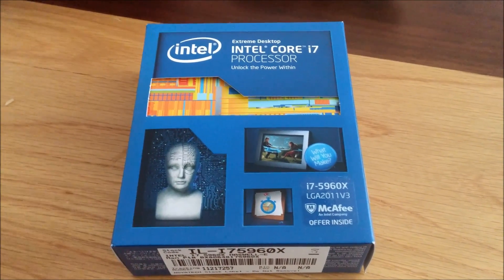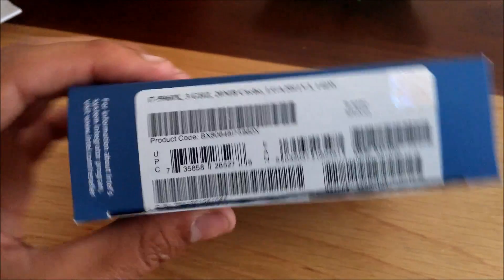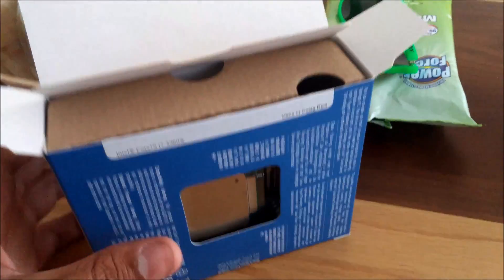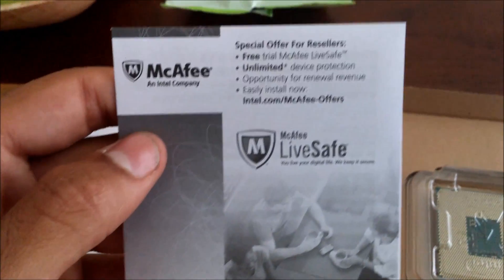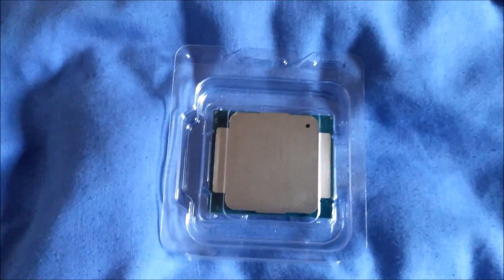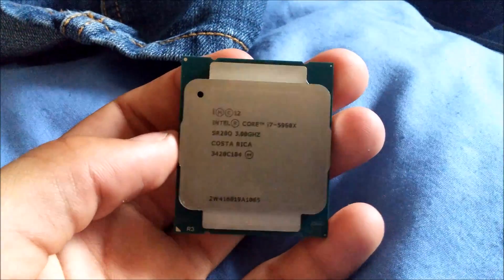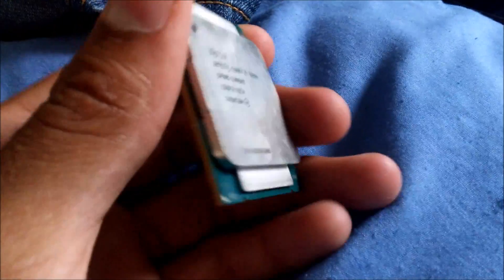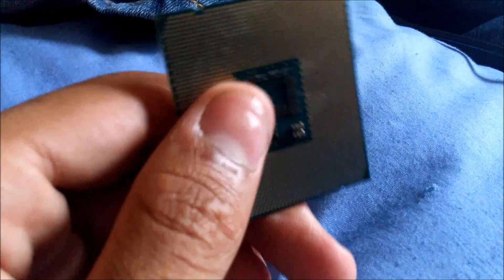i7 5960X quick unbox video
quick unboxing video of the new i7 5960x 8 core cpu from intel